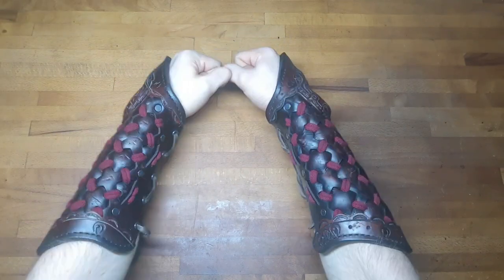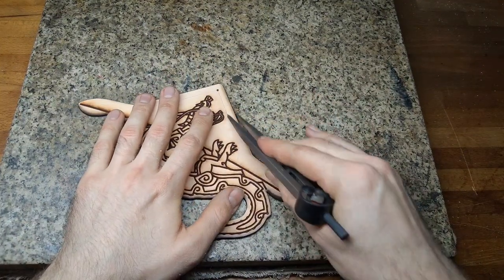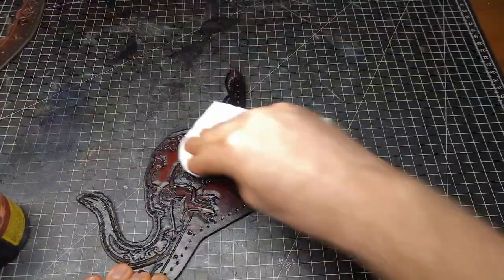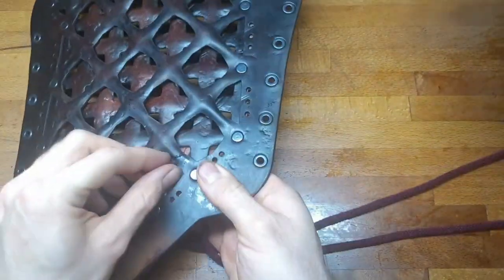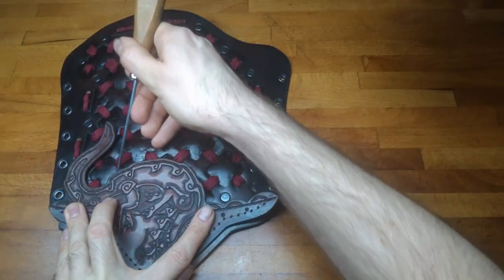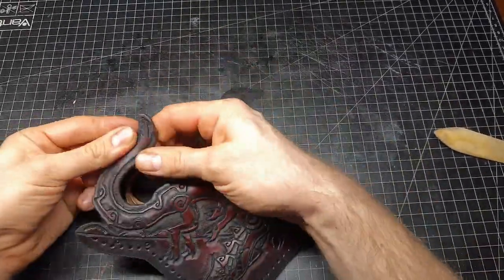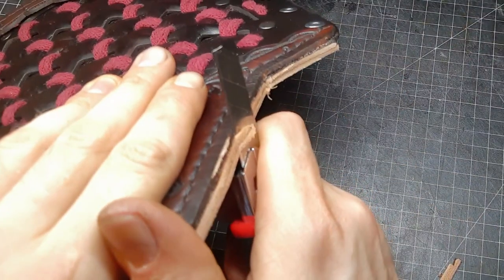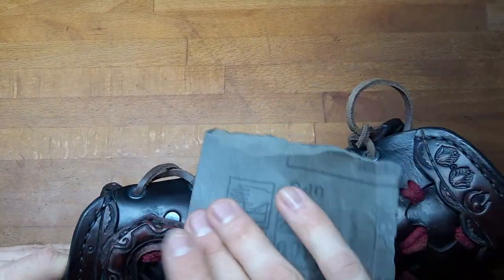Leather Crafting Tutorial - Dragon Bracers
This build has material combination leather with rope and is suitable to leather crafting beginners, the dragon is for more experienced crafters; there is version of the front part without the dragon included. The design is inspired by the Fire Nation from 'Avatar: The Last Airbender' and the Chinese 'Tang' and 'Song' Dynastie.

Size at 100%: 31 x 9 cm // 12.5 x 3.5 inch

Difficulty: medium    Tools needed: basic

Recommended materials
- 2,5 mm (6 oz) veg. tanned leather
- Rope 4 – 5 mm (1/5 inch) thick about 6 m per bracer (20 foot)
- Leather string or other lace to close the bracers

Tools:  oblong punch, edge trimmer, cutting knife, burnisher, hole punch, leather carving tools, bone folder, clamps, sewing material, diamond shaped chisel, wing divider, glue, rivets, loops